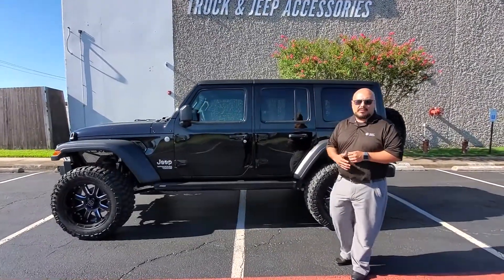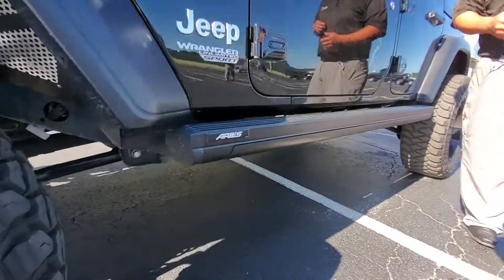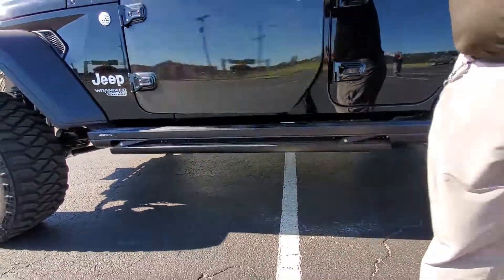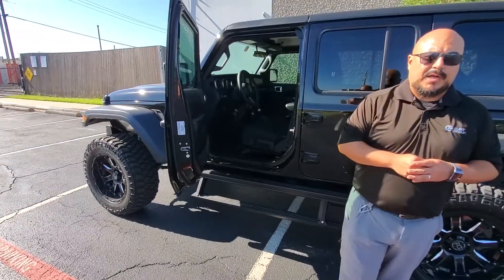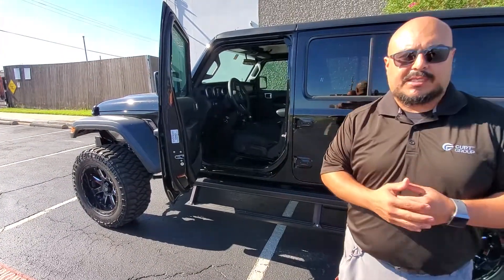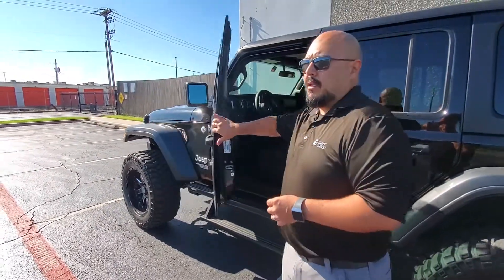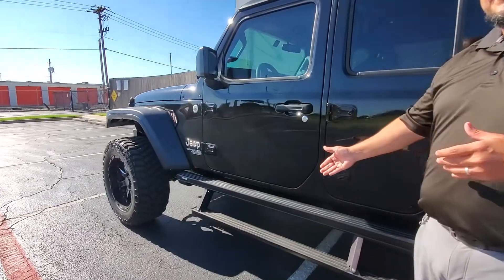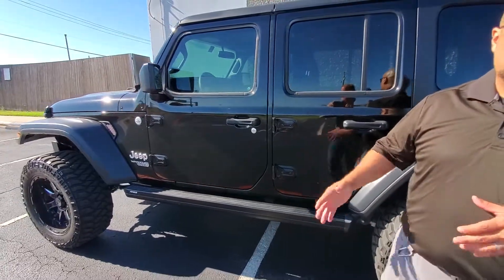POWERED STEPS! Aries ActionTrac Running Boards | Earl Owen Co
Next-generation power running boards
ActionTrac™ powered running boards are the next generation of automatic, power running boards. They are unique from other power side steps because they feature a patented step-within-a-step™ design -- two steps in one.

ActionTrac™ running boards also feature no-splice wiring and a no-drill bracket installation on most models, as well as powder-coated aluminum construction, making them the perfect side steps for offroad trucks and Jeeps.